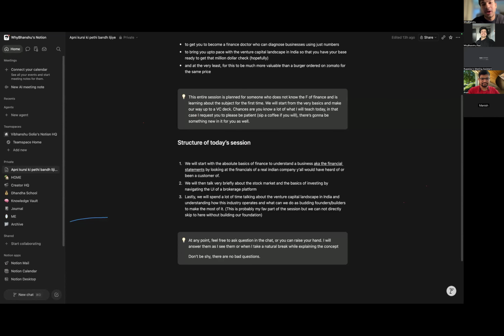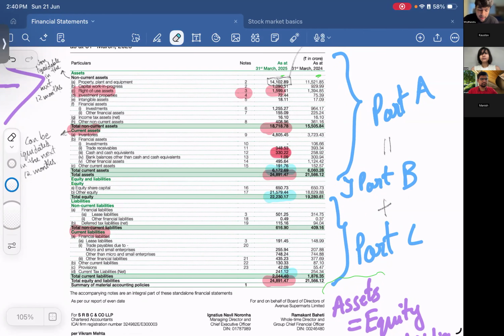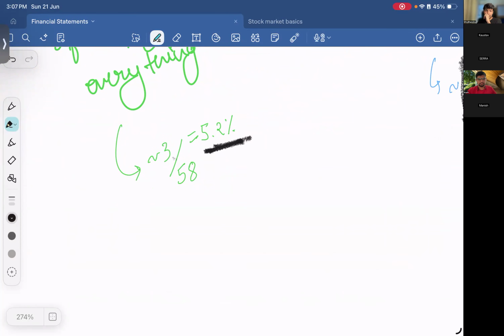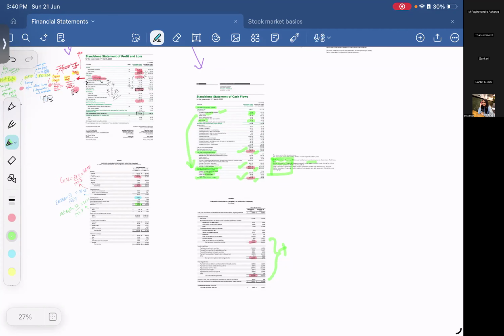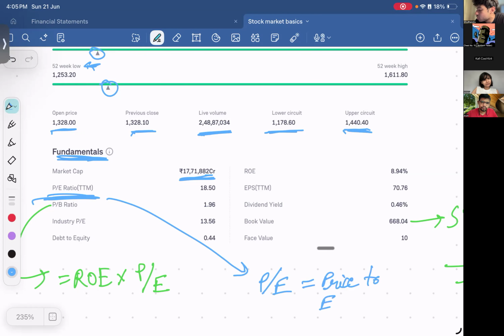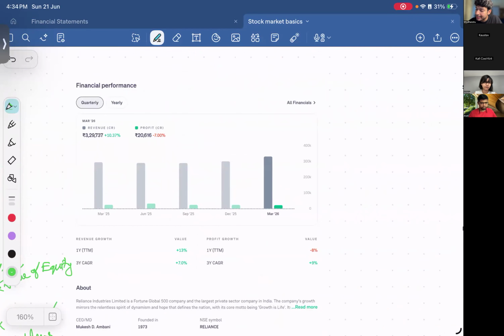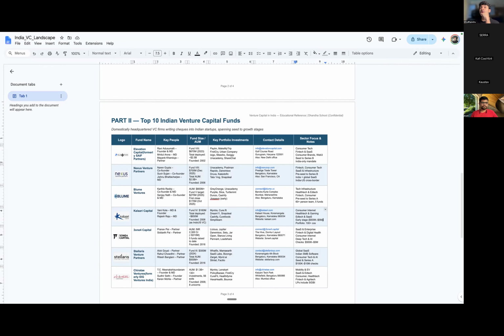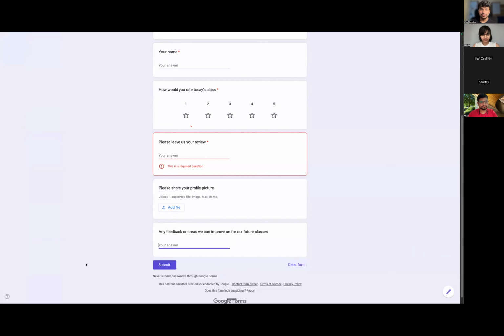3 hours of all the finance you need to know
A recording of the first class of Dhandha School. Its called Finance for Builders, and is geared towards beginners and people who are absolutely new to the field. We start from understanding the financial statements, then move on to understanding the fundamentals of stock market and finally wrap up with understanding the VC landscape in India.

00:00 Understanding financial statements
01:34:00 Fundamentals of stock market
02:34:00 Understanding the Venture Capital landscape in India